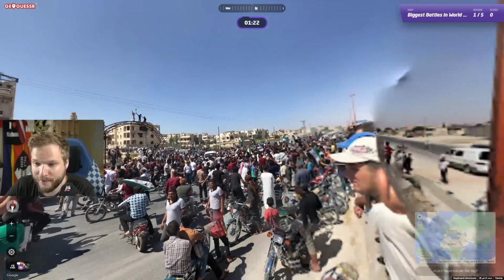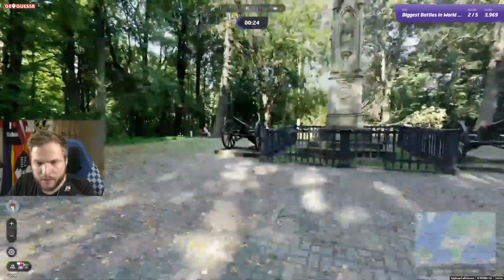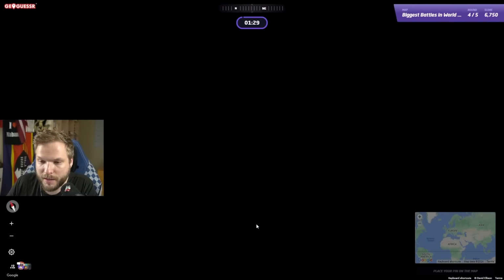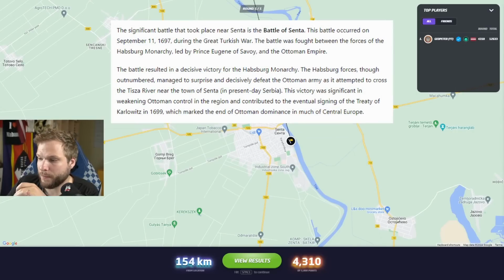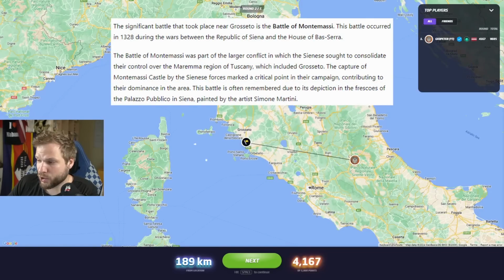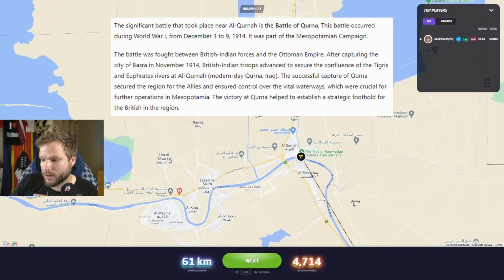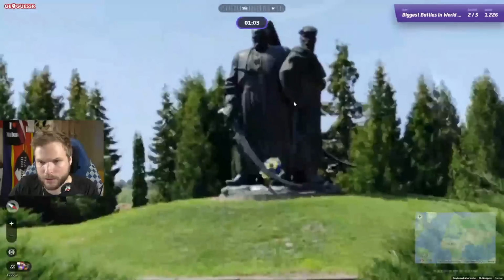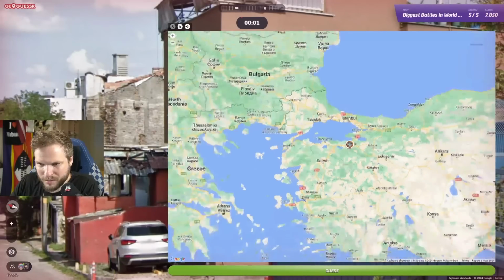Where did these HISTORIC BATTLES take place?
In this play-along GeoGuessr video, I am trying out another great map - Biggest Battles in World History, and trying to guess where these battles took place! I also provide some additional context. I hope you enjoy it!